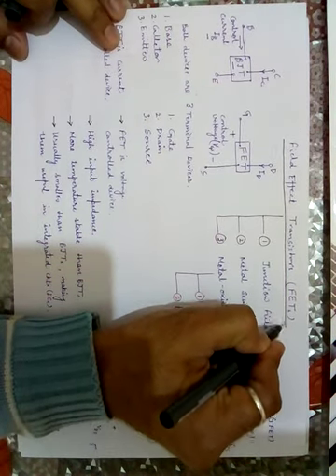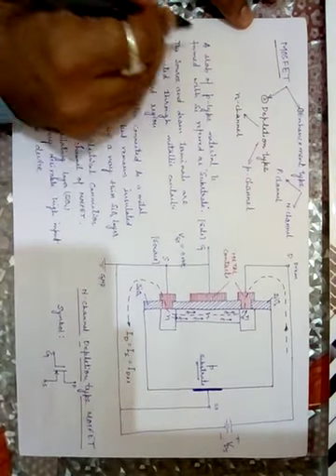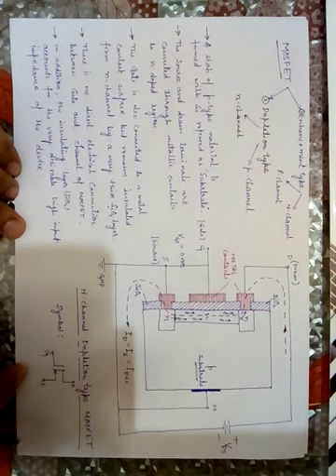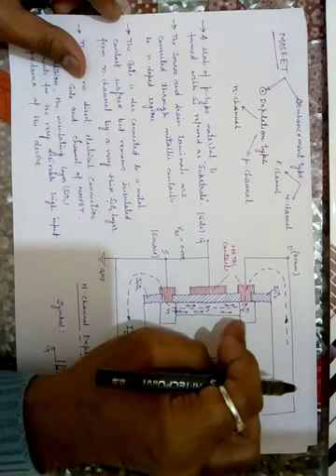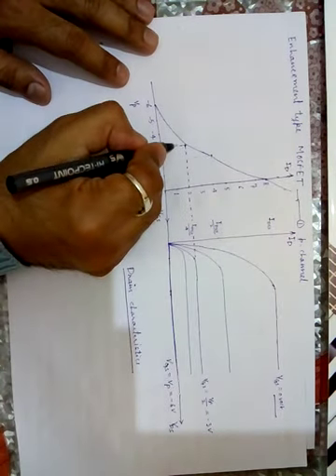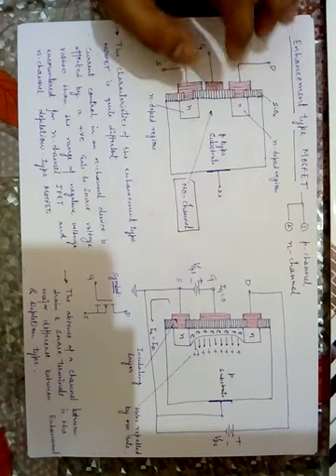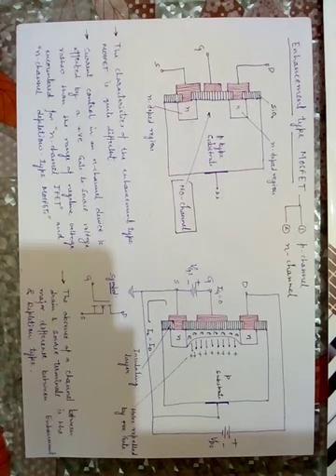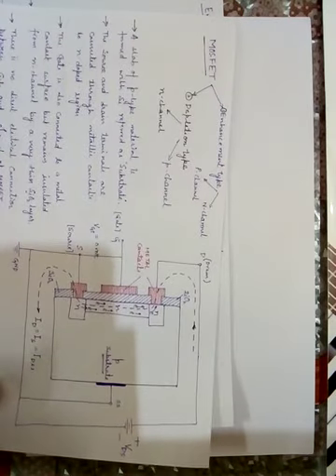Lecture-30: Unit-3 (9)MOSFET